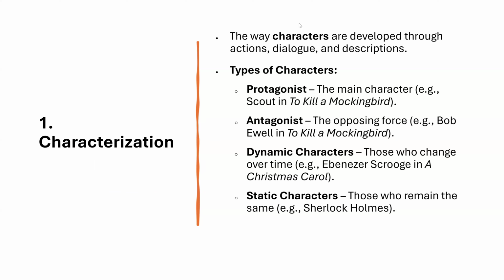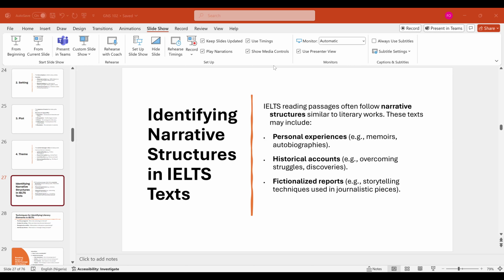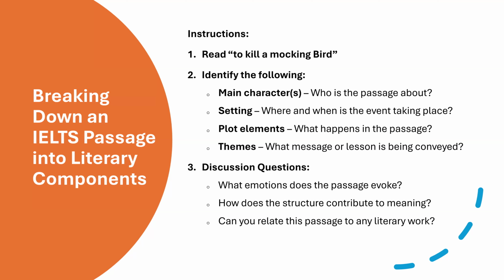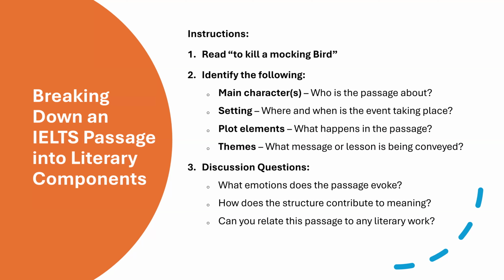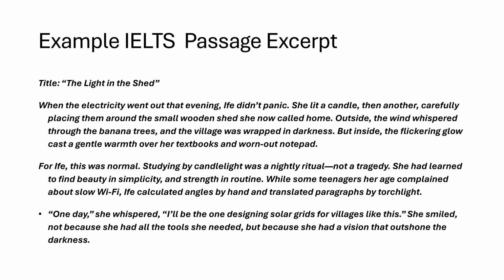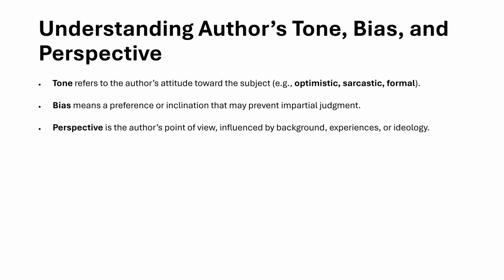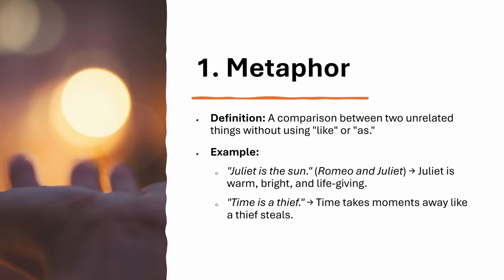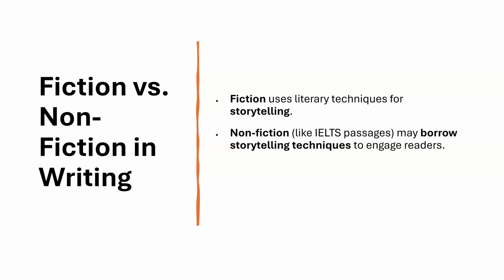Appreciating Literary Works | English Language & Communication Skills Class with Feyisayo Odejide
Welcome to our Certificate in English Language and Communication Skills Class!

In this session, Mrs. Feyisayo Odejide explores “Appreciating Literary Works”, guiding participants through critical concepts that enhance reading, analysis, and communication in English.

🔹 Trainer: Feyisayo Odejide
🔹 Date: May 9, 2025
🔹 Time: 11:00 AM (WAT)
🔹 Topic: Appreciating Literary Works

🎯 What You Will Learn:

Understanding literary genres and forms
Interpreting literary texts
Developing critical thinking and communication through literature
Engaging with texts for deeper comprehension

📍 Hosted by: Transformation College of Business and Technology
💼 Supported by: NGO Partnerships
🎓 100% Free Tuition Initiative